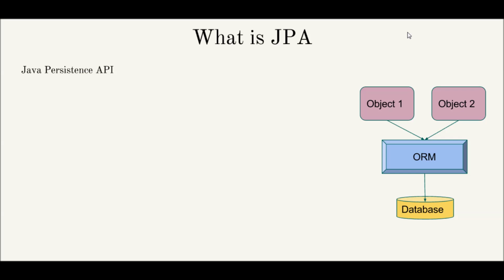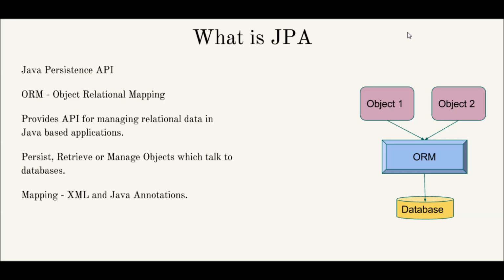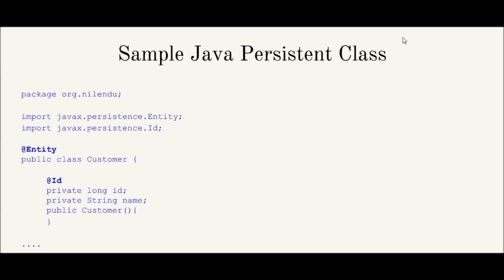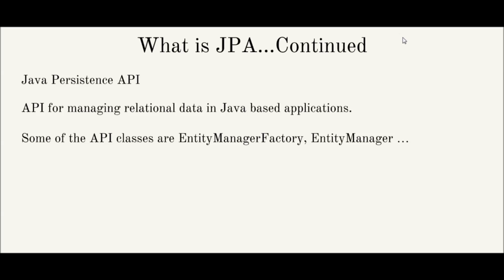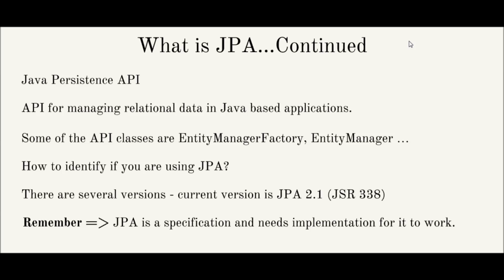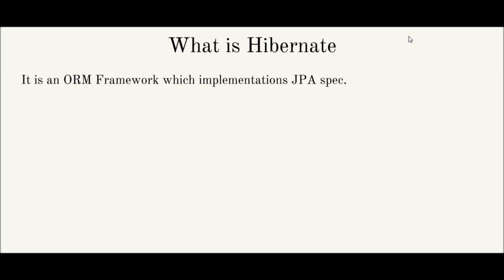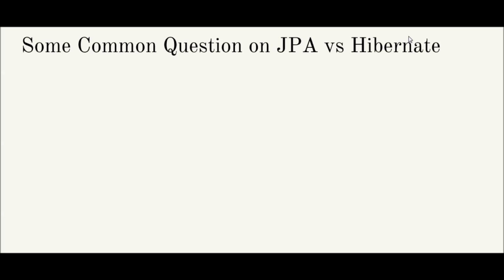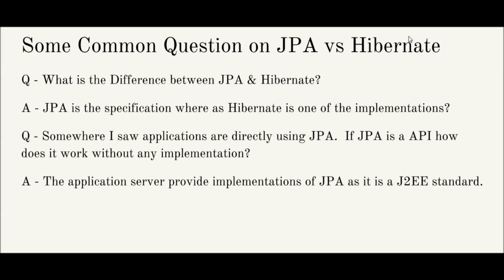JPA vs Hibernate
Learn what exactly are JPA and Hibernate and how these are useful.  Also learn what is the differences between these two.